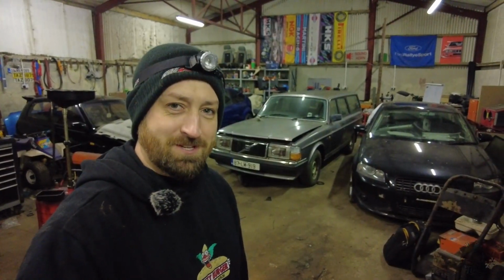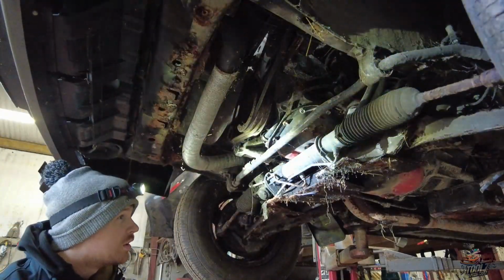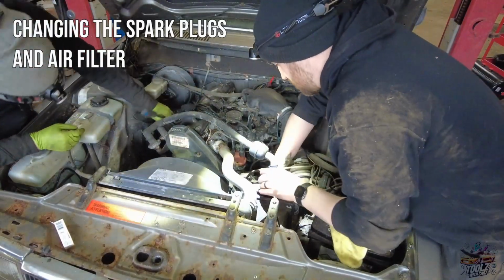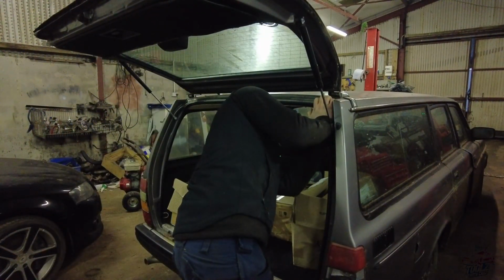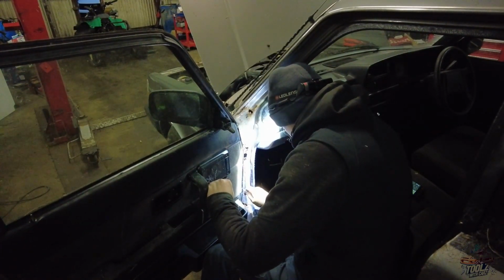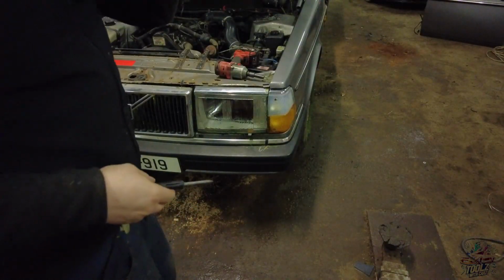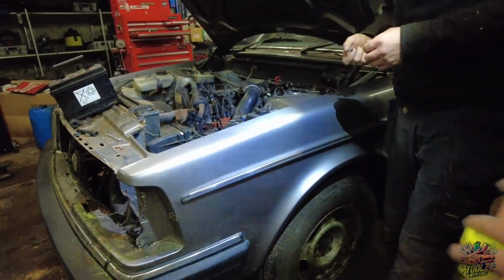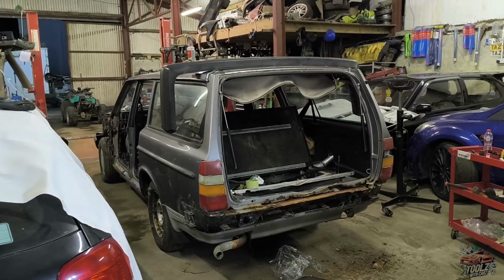We bought a car that's more rust than car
We bought a Volvo 240 to bring us to Goodwood. but its rusty very very rusty

Join our growing community of car enthusiasts and DIY lovers!